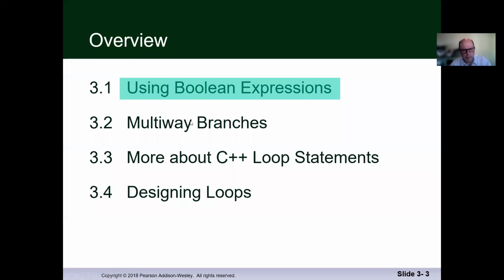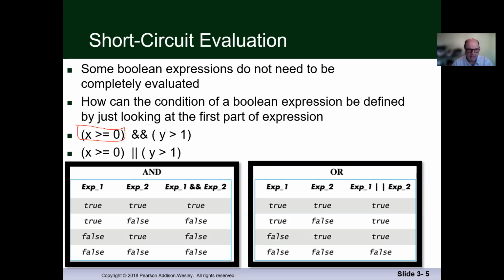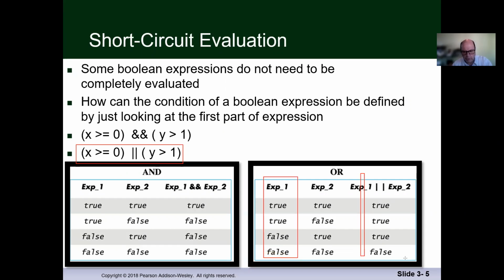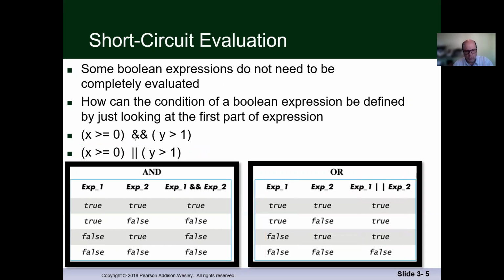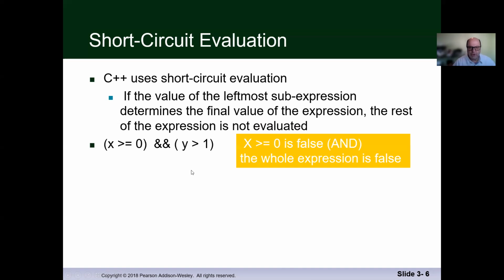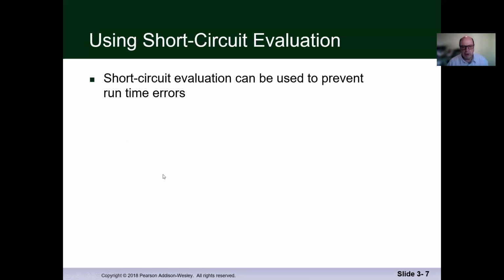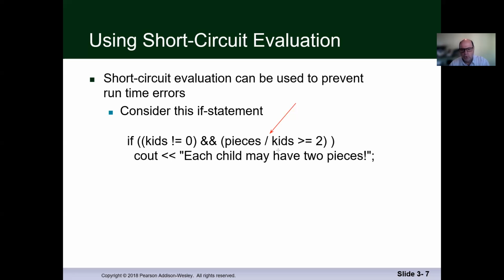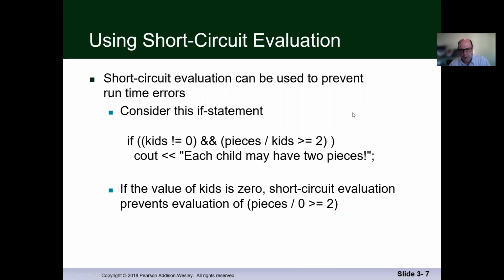Savitch C++ Section 3.1 Video Lecture - part 3 Short circuit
Section 3.1 Video Lecture - part 3 Short circuit